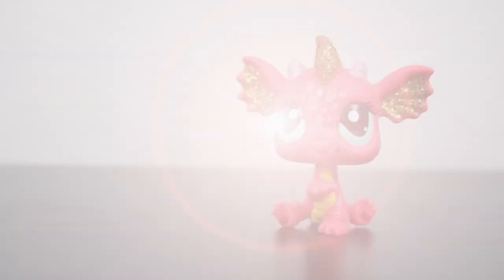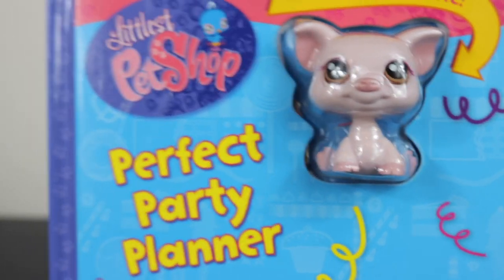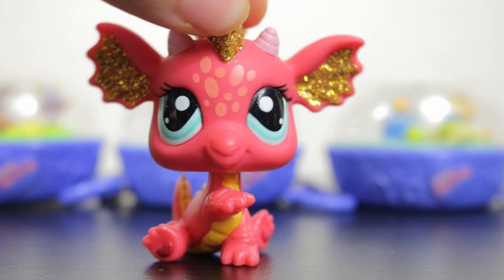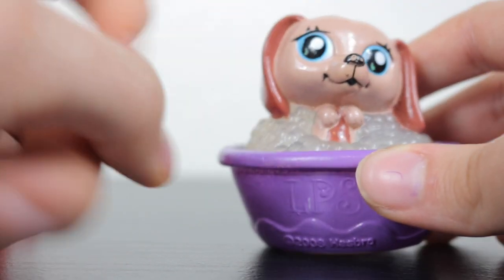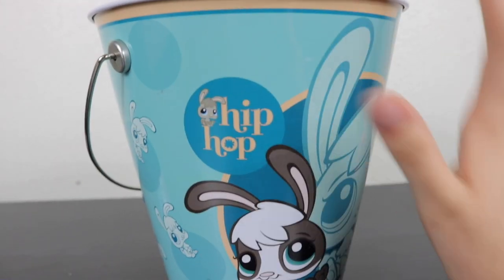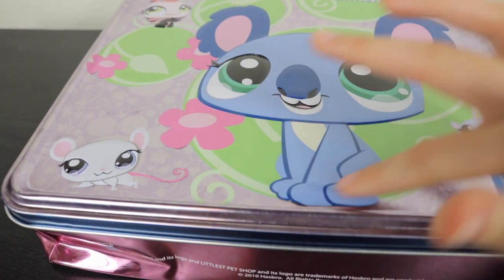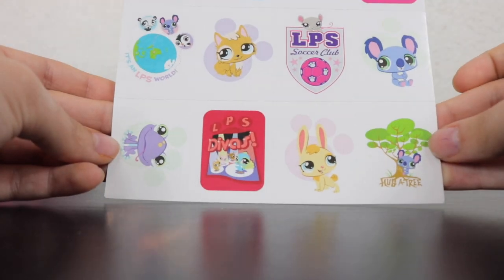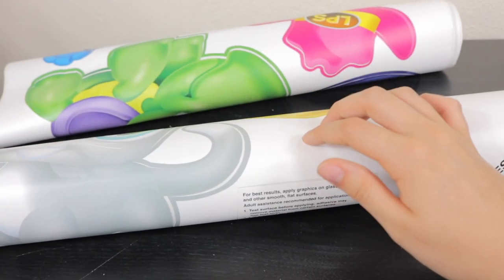RAREST LPS EVER?! WHAT IS THIS HASBRO??